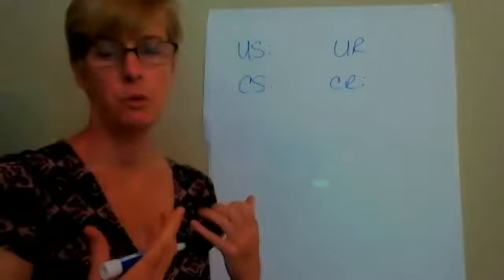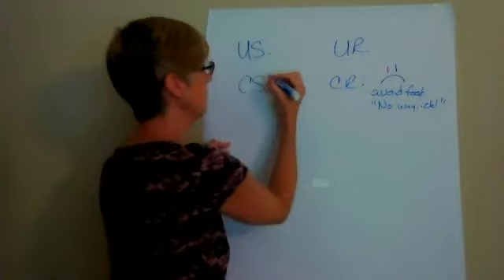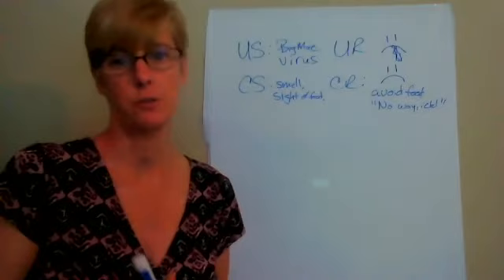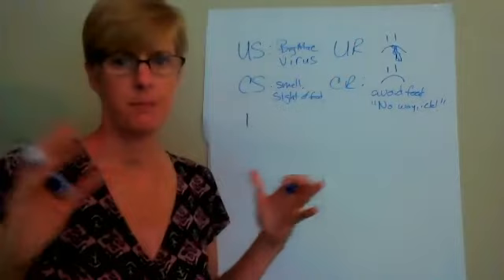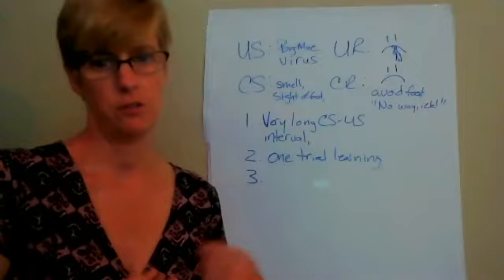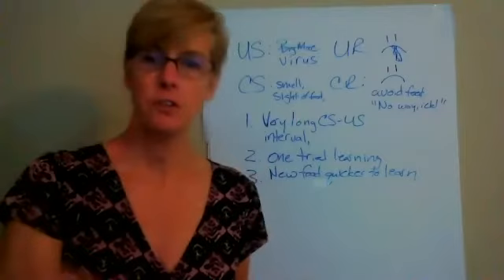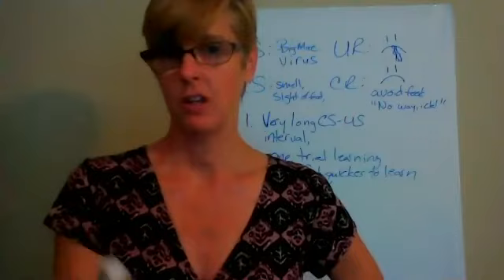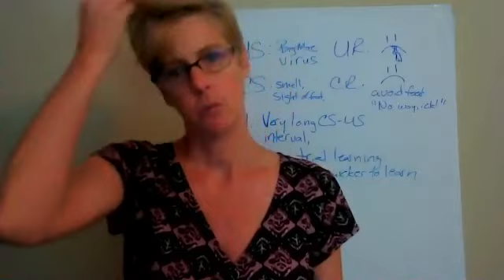conditioned taste aversion